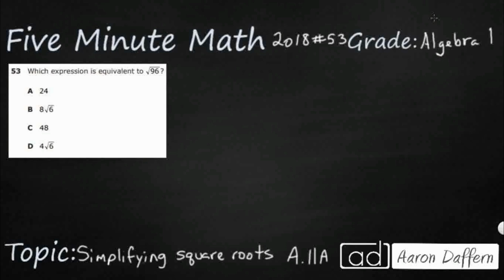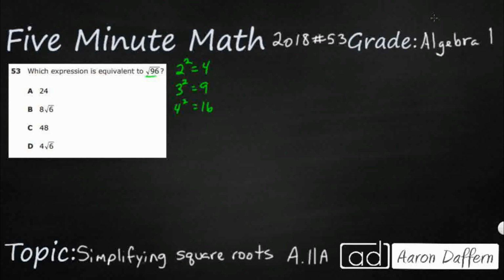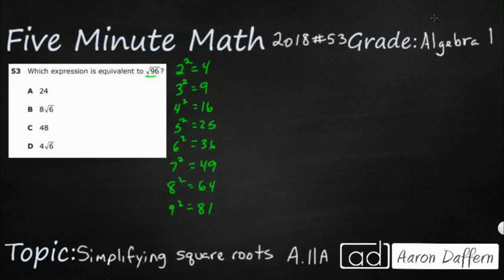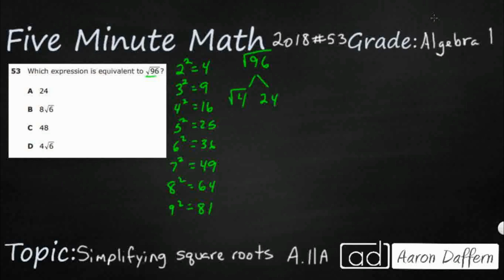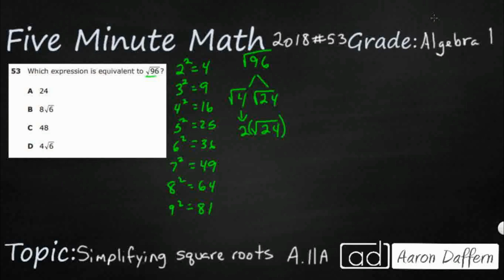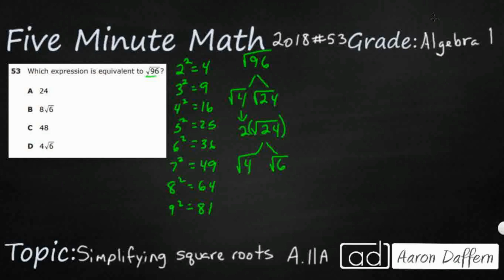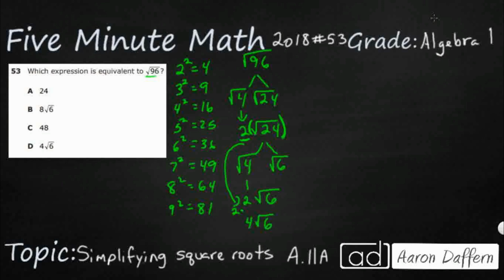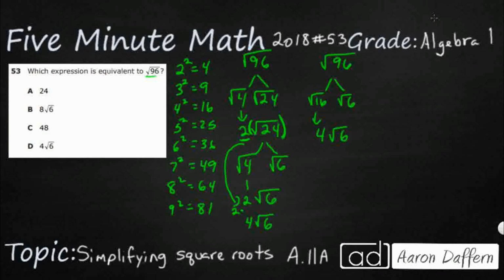Algebra 1 STAAR Practice Simplifying Square Roots (A.11A - #2)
Practice simplifying numerical radical expressions involving square roots with a test item from the 2018 released STAAR test (#53 - A.11A)